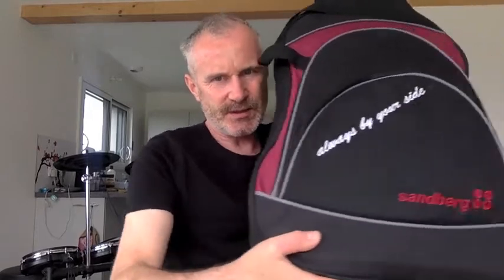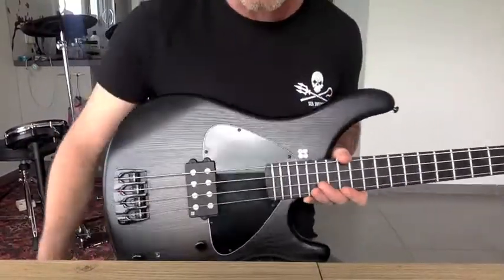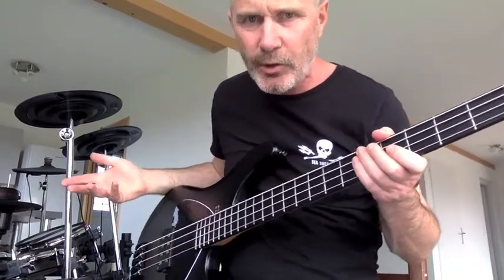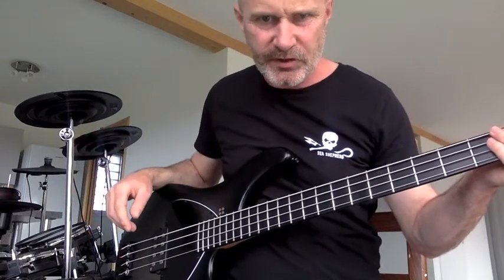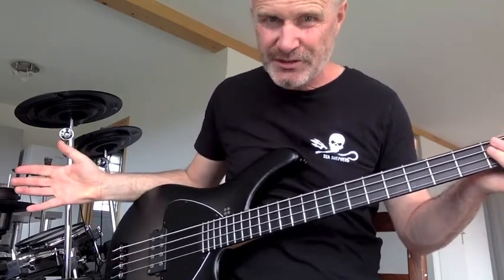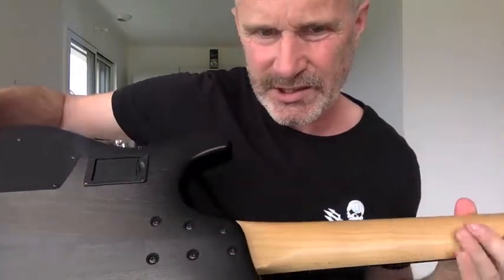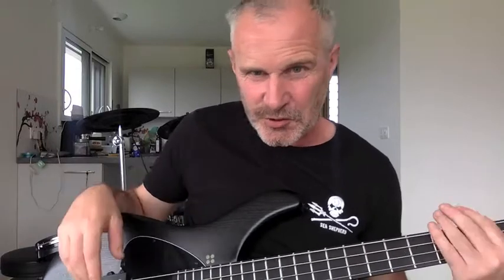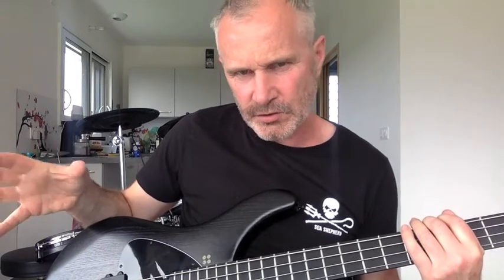SANDBERG Basic 4 EB : Unboxing, Review, Thoughts...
My first Sandberg bass, and a keeper I think.
Best bass I owned for sure. Customized with a parallel/series switch.
Very excited to play it!